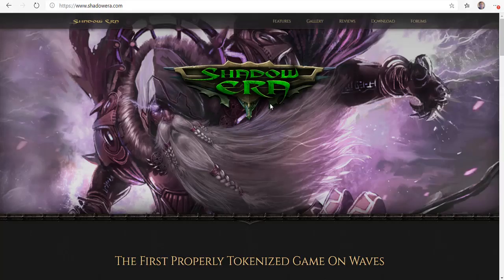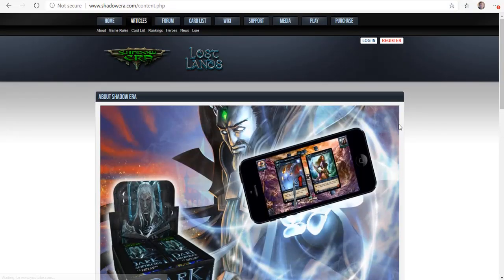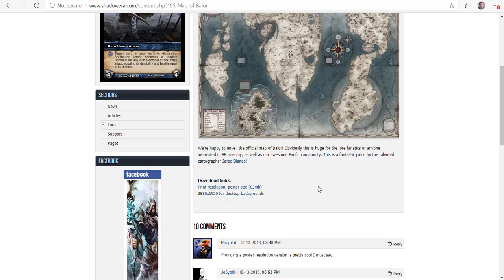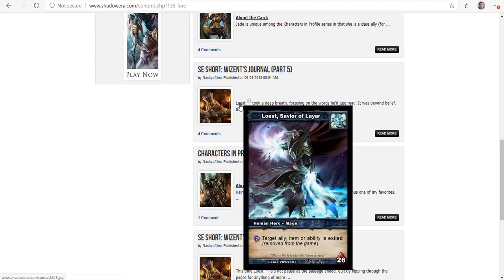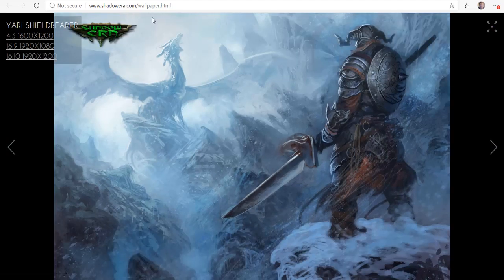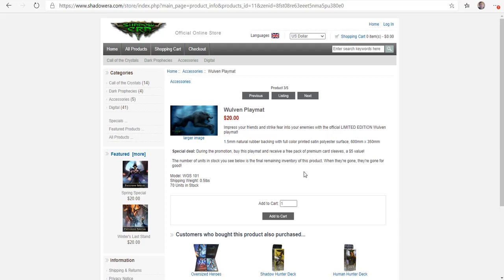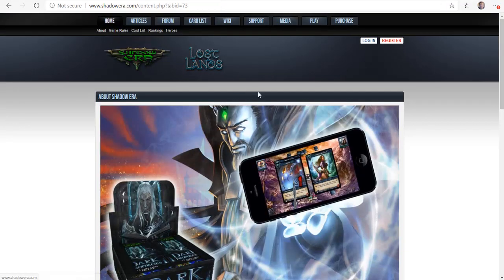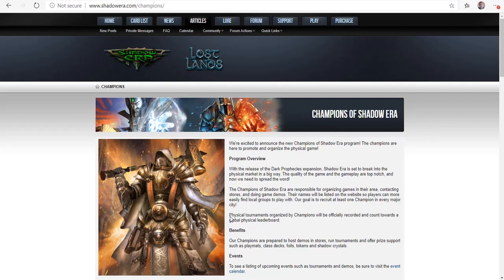Let's Play Shadow Era Part 5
Part 5 of my Let's Play Shadow Era series.  On this part, I tour around the Shadowera.com website, showing off some interesting bits.

I do this for fun.  My screen name is Cecilofril, so hit me up and you too can be a part of the madness.  I haven't uploaded content in a while, so sorry if you were following my Let's Plays.